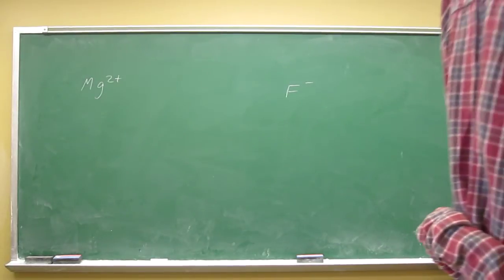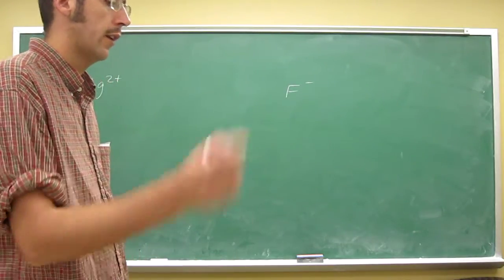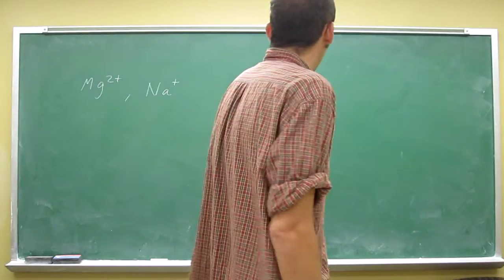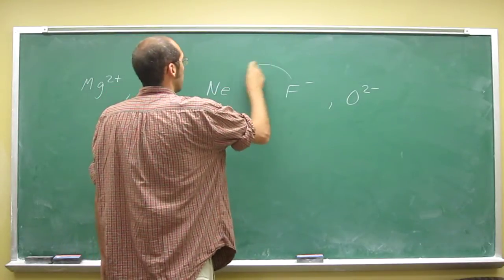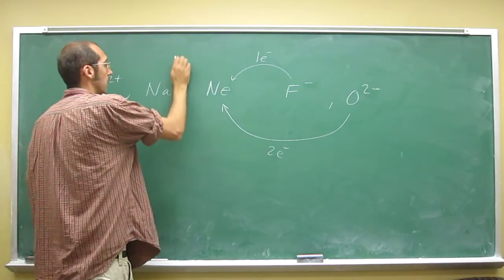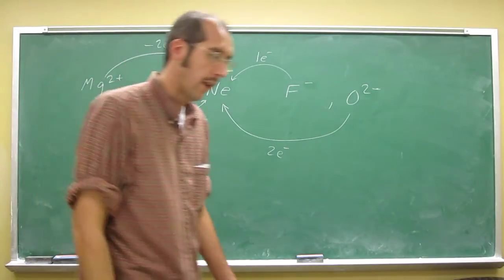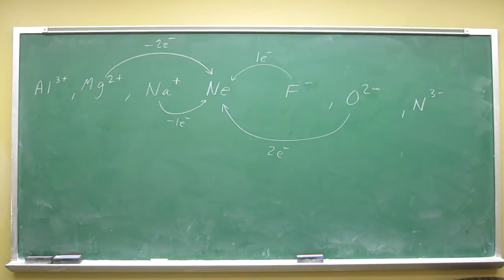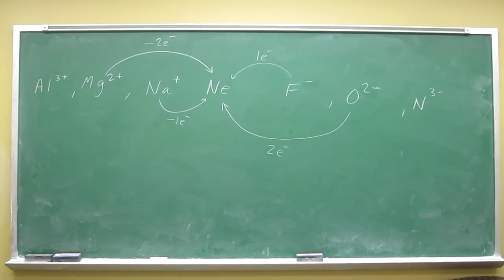Name an ion that is isoelectronic 017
Name an ion that is isoelectronic with the following ions:
Mg2+ and F-